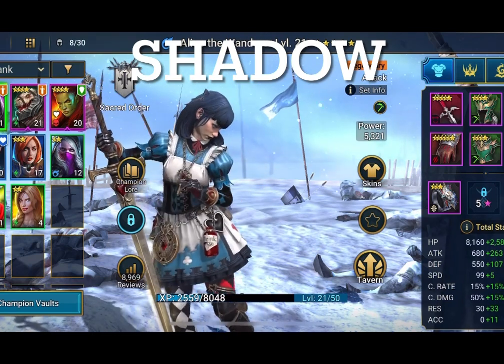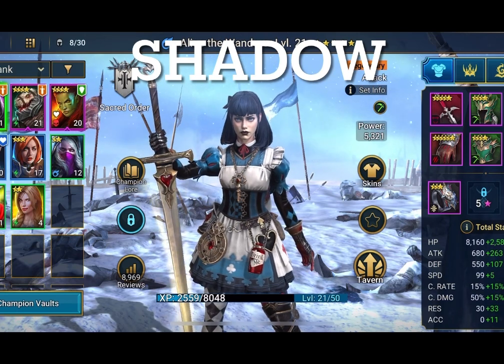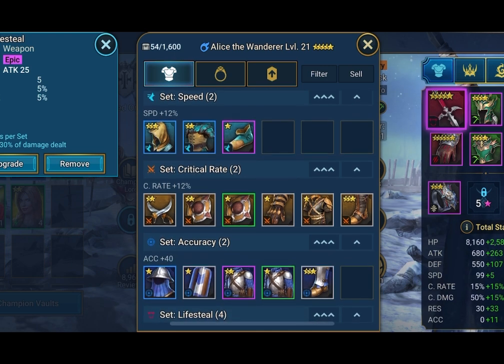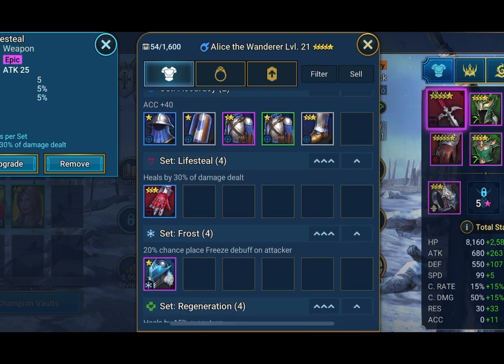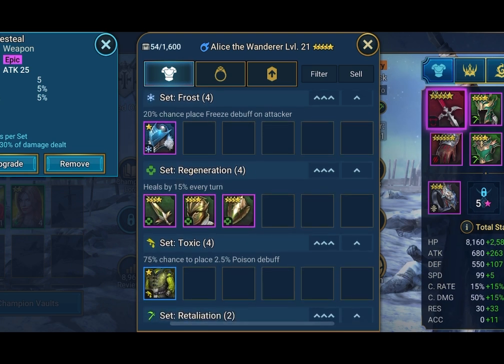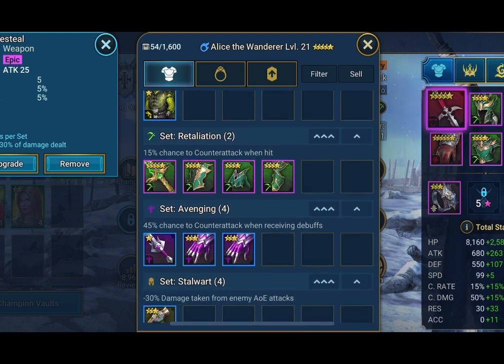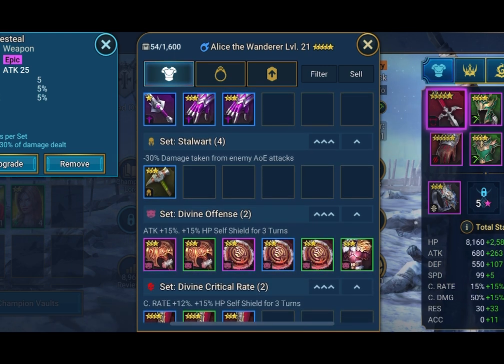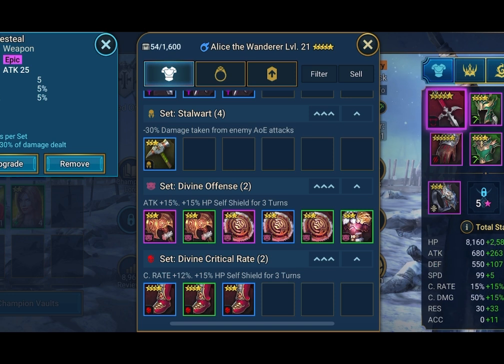Raid Shadow Legends BEST Gear combos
Aptoide code: SHADOW

To download the game on Aptoide and start saving money on in game purchases: